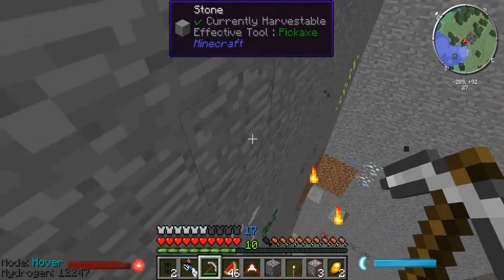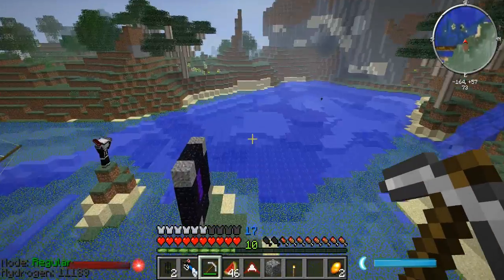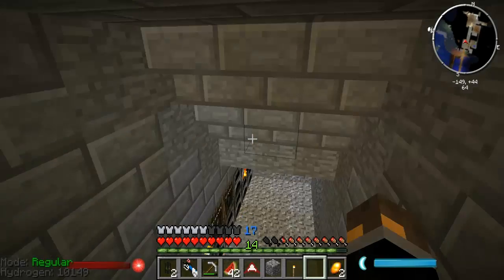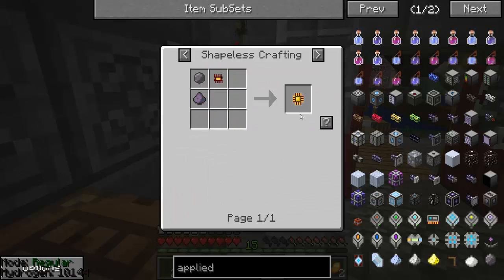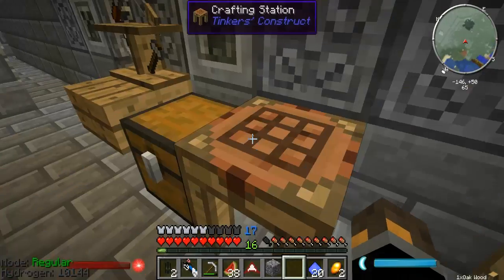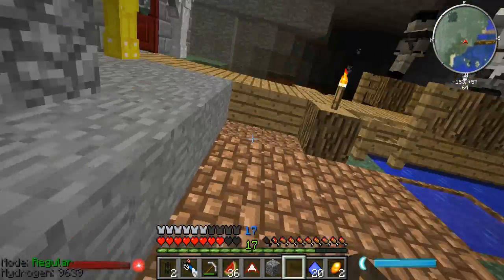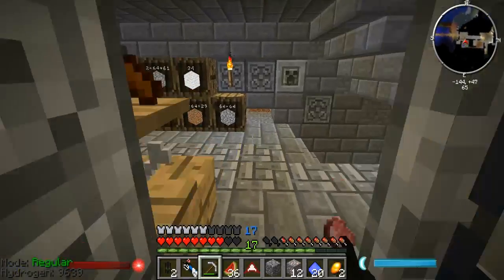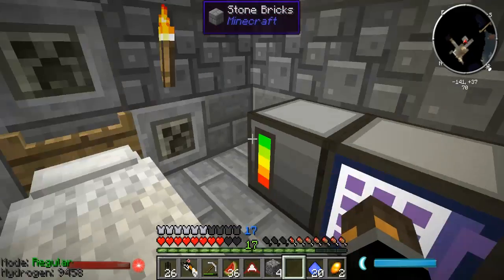PI Pack #2: Improvement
Hopefully you all just enjoyed this video